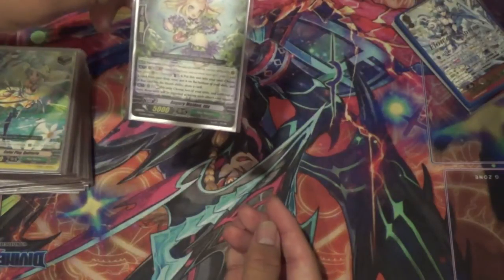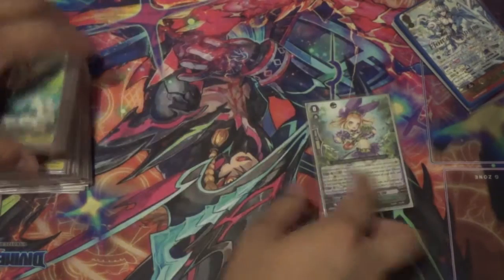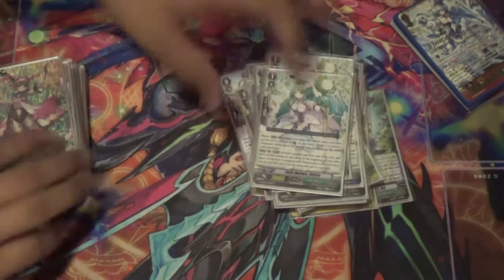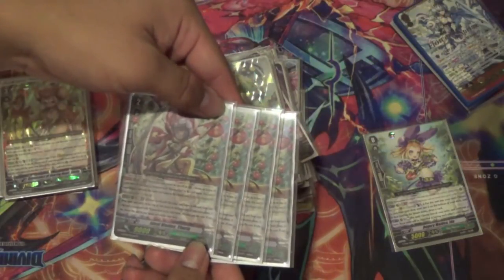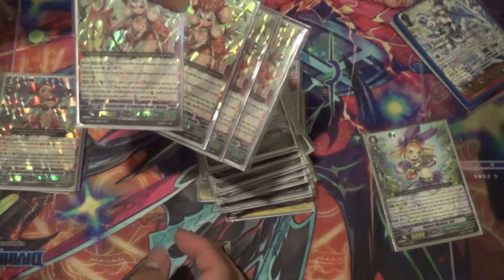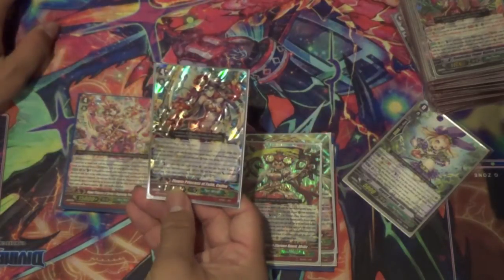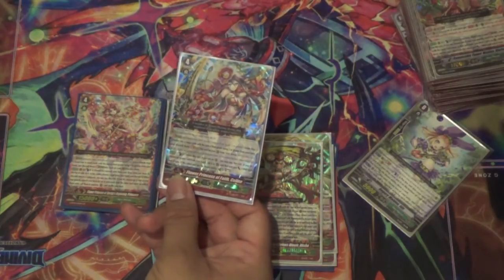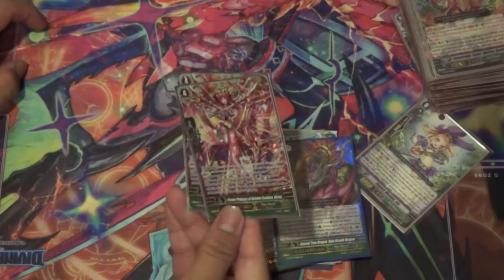[Cardfight!! Vanguard] Post-TRY3 NEXT Neo Nectar Loop Deck Profile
Back with new support, Neo Nectar comes in with another loop! This one is relatively easy to get off, and can be used very early. You don't have to use the loop if you don't want to, because it's very long and tolling. However, watch the video to learn about it and how it works!